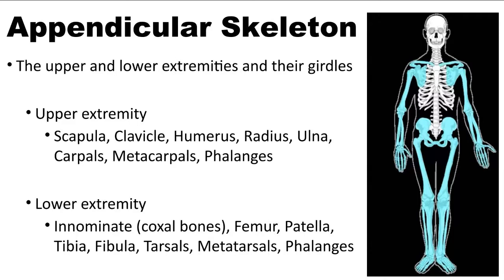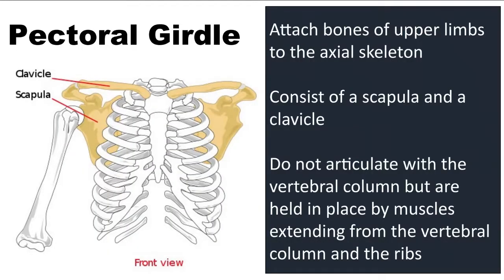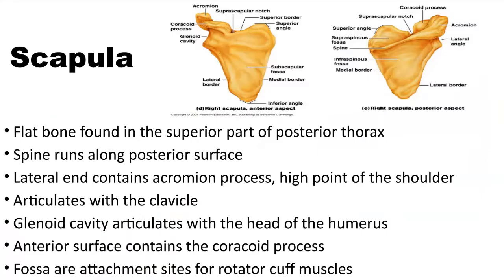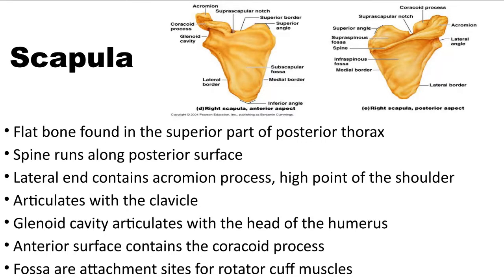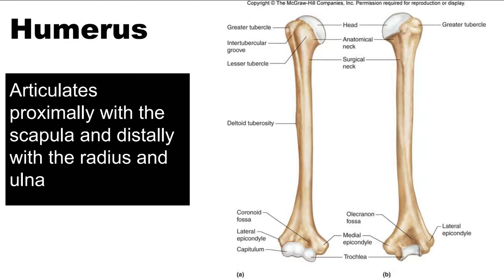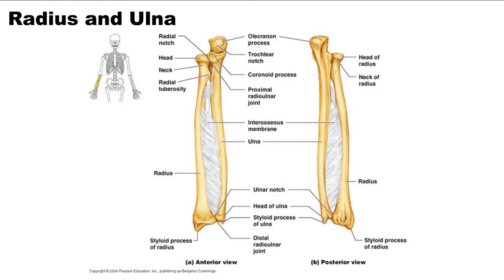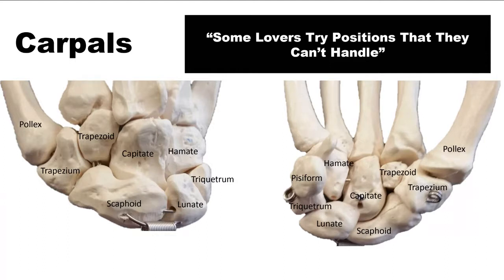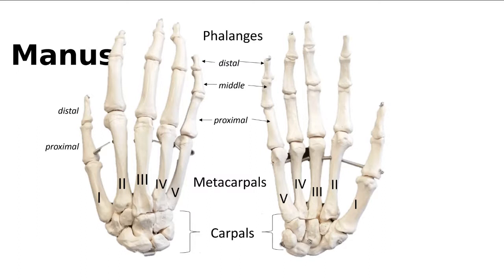Ch 8 Pt 1